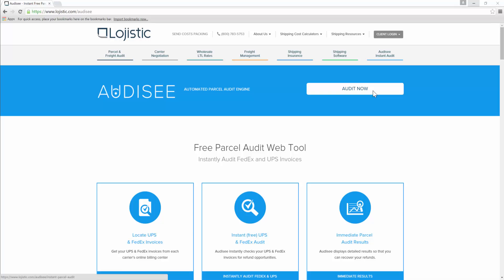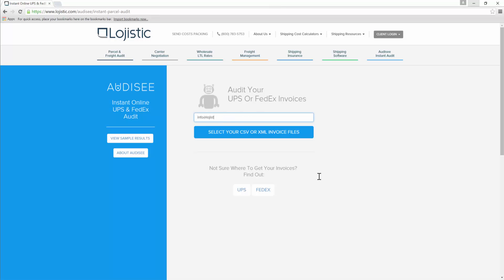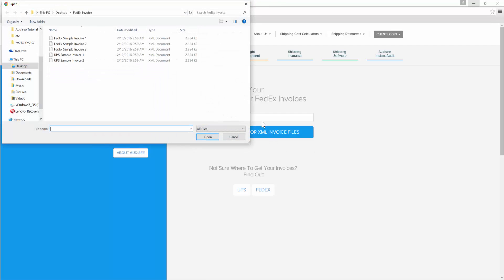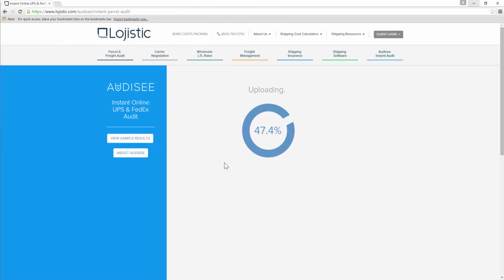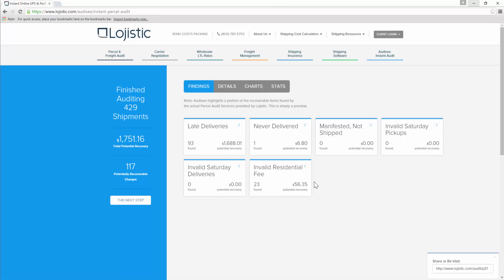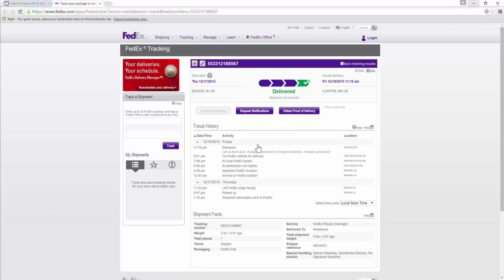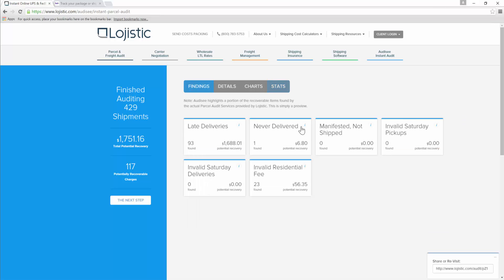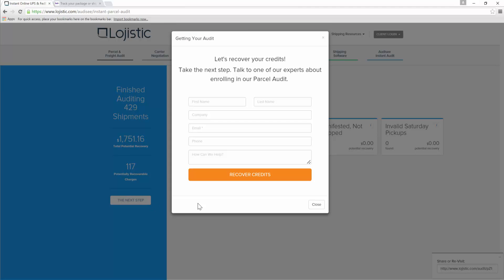Audisee Tutorial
Learn how to use Audisee, the industry’s first instant parcel audit web tool developed by the super-smart folks at Lojistic.

Audisee is the industry’s first, free, web-based instant UPS audit and FedEx audit web tool. It instantly (and for free) preforms a UPS audit or FedEx audit on whatever shipping invoices that are uploaded. Audisee’s parcel audit results are free for you to keep, and you can then begin the credit recovery process with your parcel carrier(s).

With Audisee, Lojistic puts the power of a parcel audit into your hands. Since you’re able to conduct both a FedEx audit and UPS audit instantly, you’re able to identify all potential parcel audit savings and proactively seek out invoice credits from your parcel carriers. Conducting a parcel audit will definitely not impact your relationship with your carrier.

Arguably, the best way to conduct either a FedEx audit or UPS audit would be to have a parcel audit company handle the work for you. Since your only charged a portion of the procured savings, there’s no downside to hiring a firm like Lojistic to handle your parcel audit.

This is Audisee.  We’re pretty sure it’s the industry’s first free instant UPS & FedEx audit web-tool. It's a really intuitive app, but let’s do a quick walk-through on how to use Audisee.

Once Audisee is done doing its thing, it’ll email you a link to your audit results. Don’t worry, the results will be displayed on screen too.

Now, you’re going to need to find a UPS or FedEx invoice to audit. If you’re not sure how or where to get the carrier’s invoices, Audisee has some helpful tips for how to do that.  But I’m sure you’ll get that figured out pretty easy. So, let’s browse for your invoice (assuming you already have them saved somewhere).

When deciding what to audit, you can choose multiple invoices all at once from UPS or FedEx …but right now Audisee won’t let you audit UPS and FedEx invoices at the same time. As soon as you’ve selected the invoice or invoices to be audited, hit the open button and Audisee gets right to work.

If you’re auditing some really big invoices it’ll take a few moments for the tool to work through its audit checklist.  But once it does, you’ll instantly have your results. We think this is the coolest part of the process. It’s like winning the lottery.

The findings tab summarizes and explains each type of potential recovery that was found. The details tab gives you the potentially recoverable amounts for each individual tracking number, all sorted out by recovery type. Clicking a hyperlinked tracking number will take you straight to the carrier’s site, showing you the complete transit details for that tracking number. The charts tab is a quick visual overview of the audit results. And then the stats tab gives a recap of the carrier, number of records, dollar amount and invoices that were audited.

Feeling particularly proud of your audit results? The share link at the bottom of the page can be sent to anyone in your organization. Don’t stress, we’ll email you the results, along with a share link too. And with all that you should have what you need to start the process of chasing the carrier down for your money.  Of course that’s easier said than done.  Keep in mind that the crew at Lojistic is more than happy to help!  We do it for a living and we’re super good at it.

In the meantime… Audisee. Use it! It’ll for sure help you send costs packing.